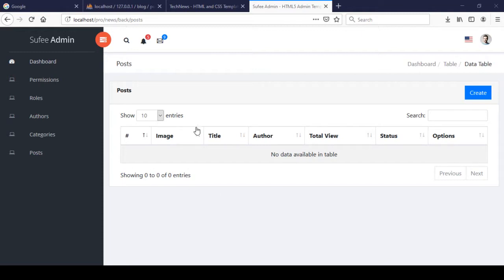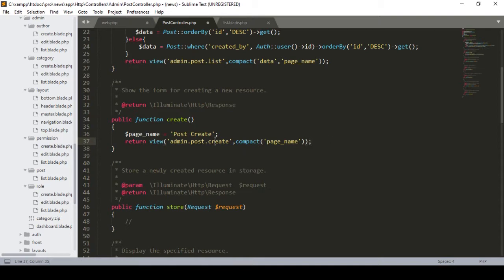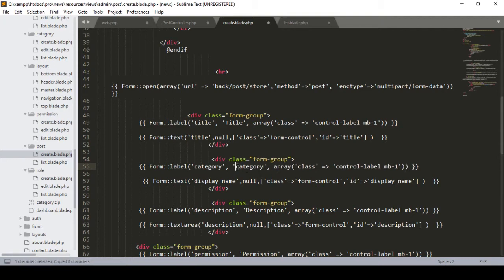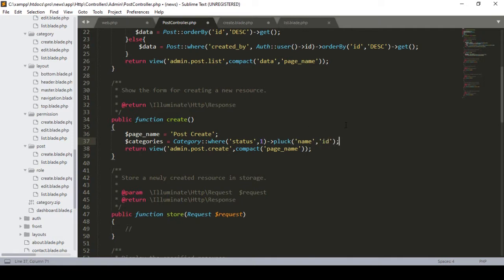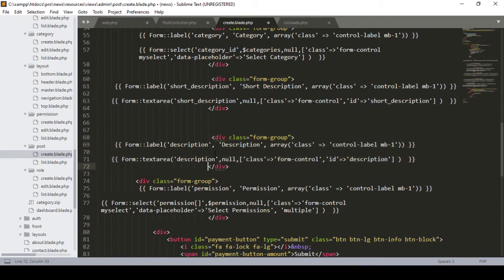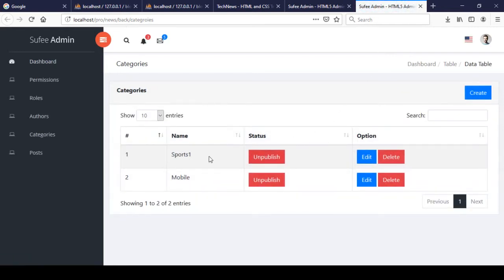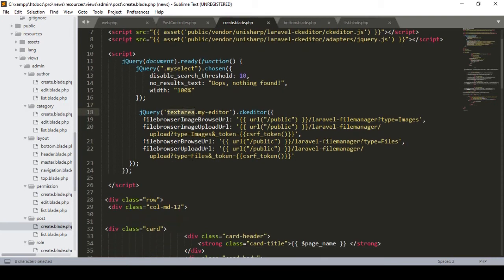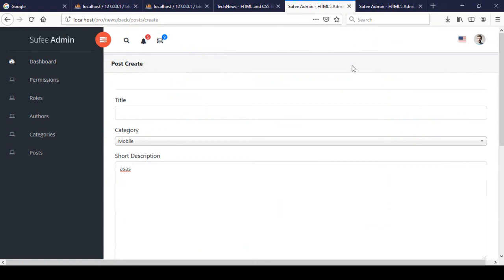Laravel Tutorials From Scratch [Part 67] - Post Module Management Part 03.